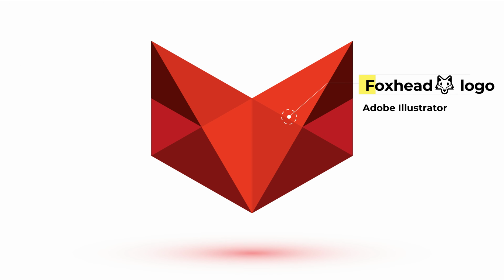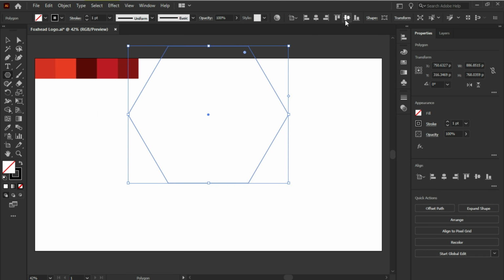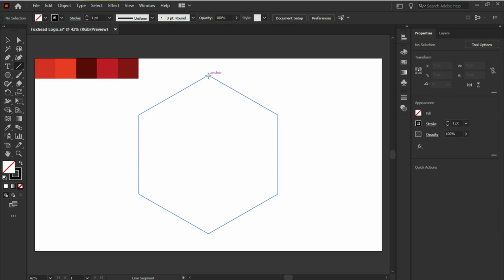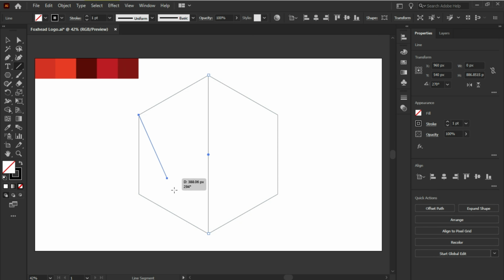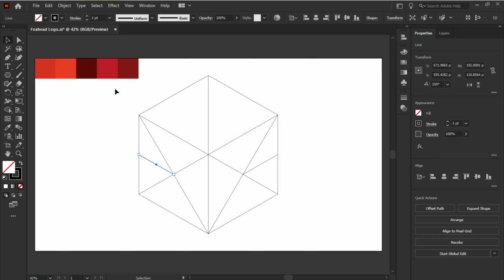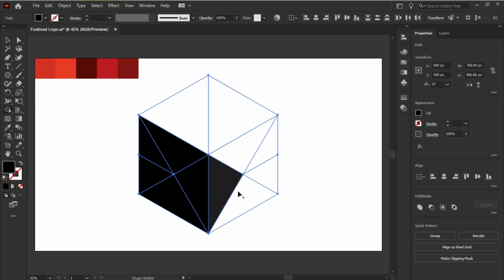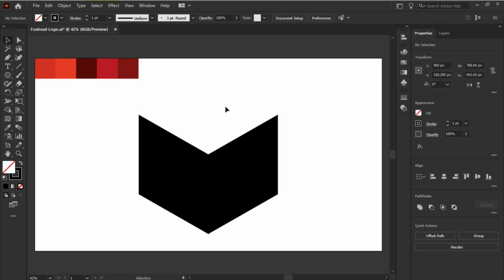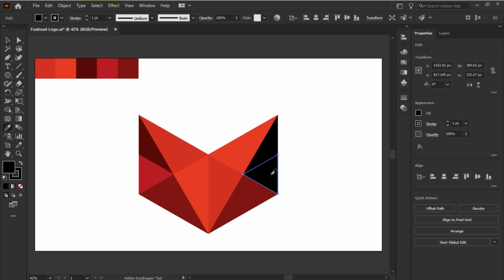How to Create Polygon Tool Logo Design Process Adobe Illustrator Tutorial | BAHAUDDIN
I will show you how to design a logo with Adobe Illustrator.